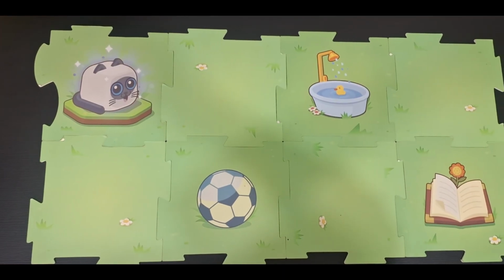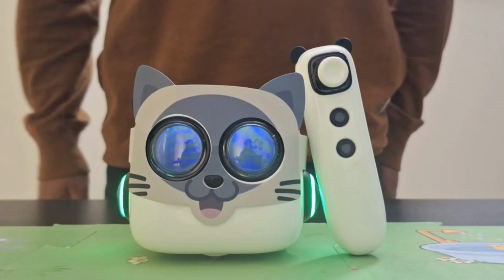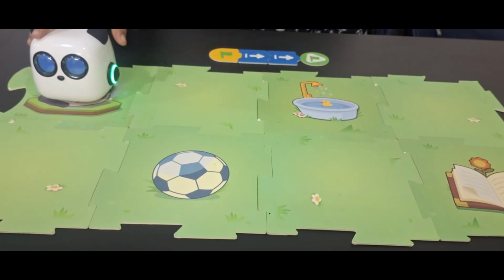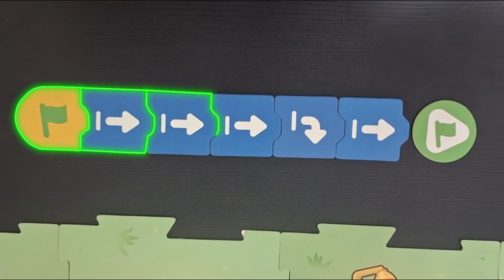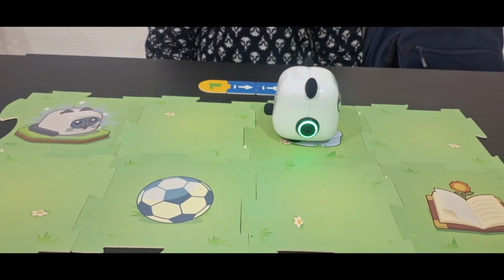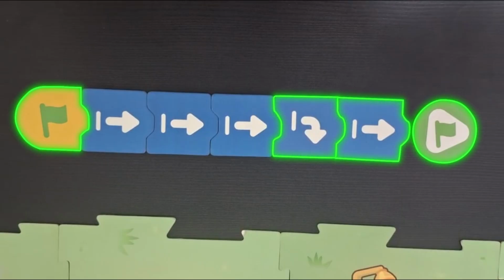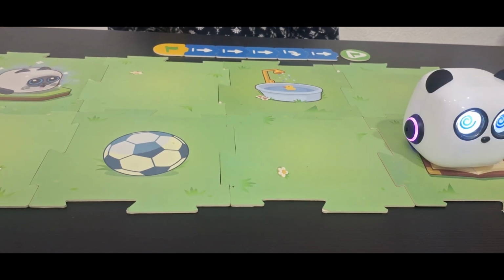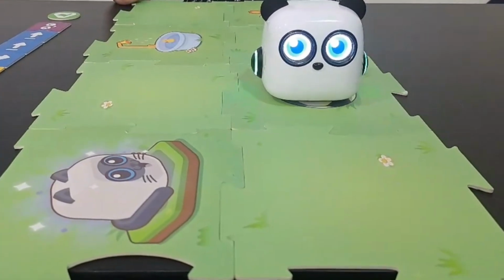Learn Sequencing with mTiny – Fun Screen-Free Coding for Kids!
Meet mTiny, the adorable little coding robot! 🐾
 In this fun activity, kids will help mTiny plan his daily routine — from taking a bath and studying to playing football — using coding cards and story-based learning.
Through this hands-on screen-free coding session, children explore sequencing, logical thinking, and problem-solving — the foundation of all programming.
Perfect for Grades 1–5, this activity introduces young minds to coding concepts through play, creativity, and storytelling — making learning simple and joyful!
🎓 Kids will learn:
 ✅ Basics of sequencing and coding logic
 ✅ Using mTiny coding cards and maps
 ✅ Developing critical & creative thinking
👉 Explore More:
 🛒 Buy mTiny at EduMarketplace
 📘 Join our Screen-Free Coding Courses at MakersPlace